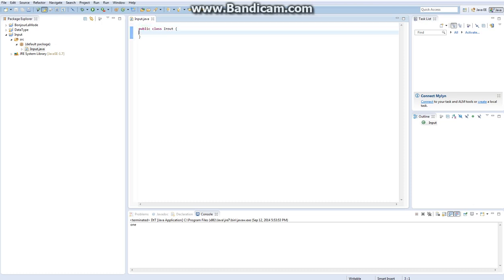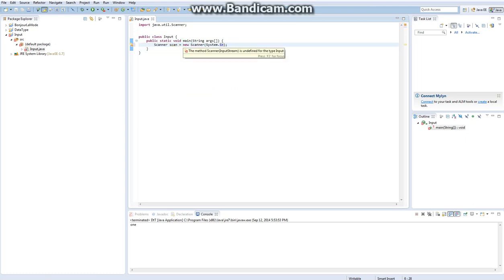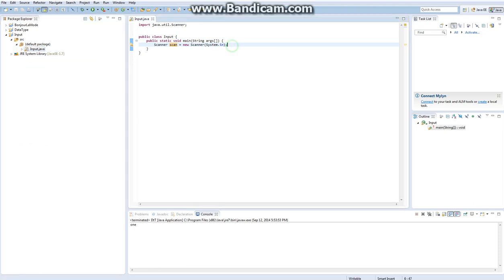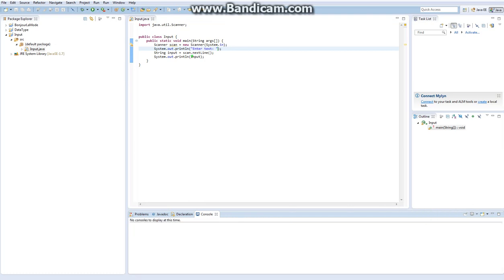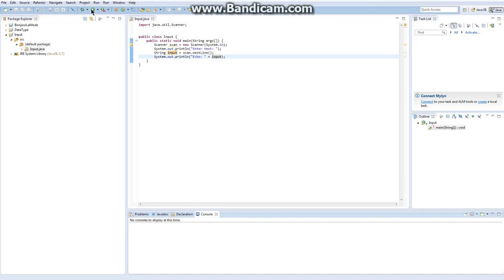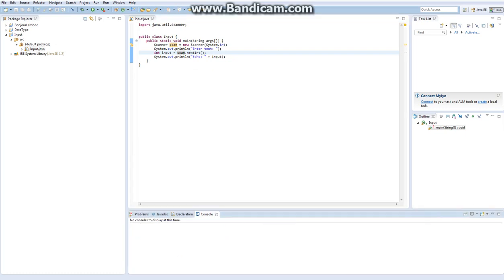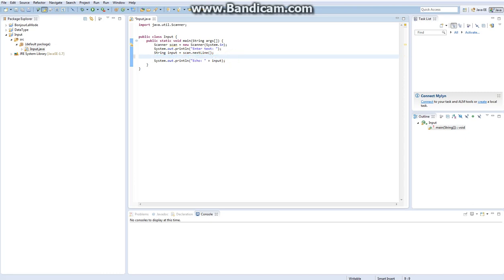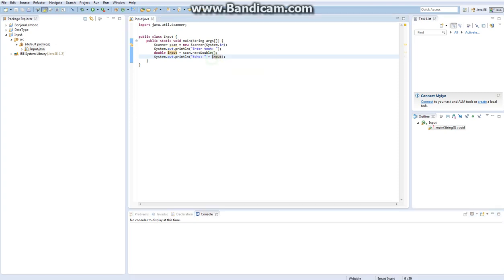Java beginners lesson 02